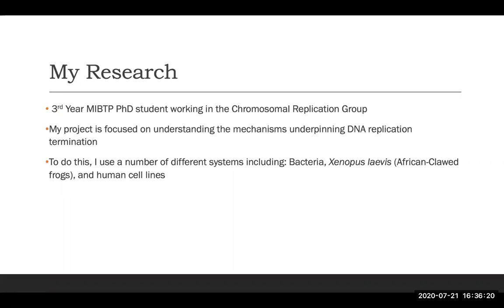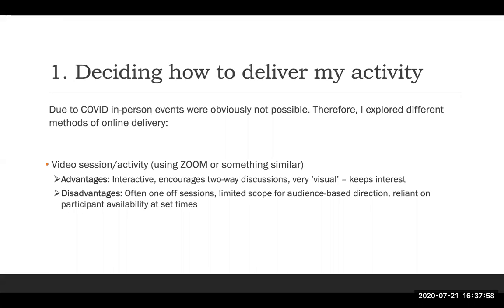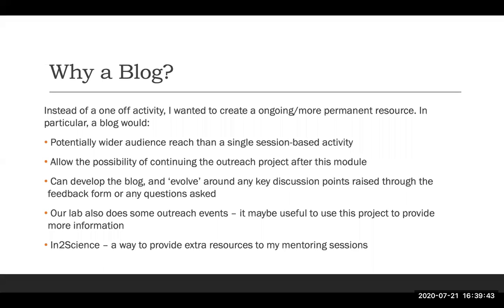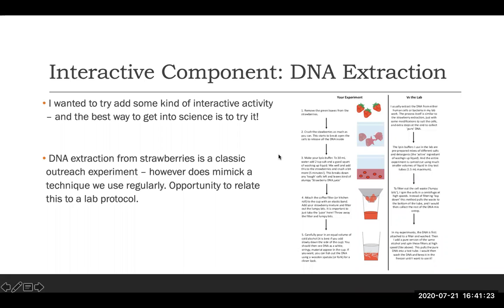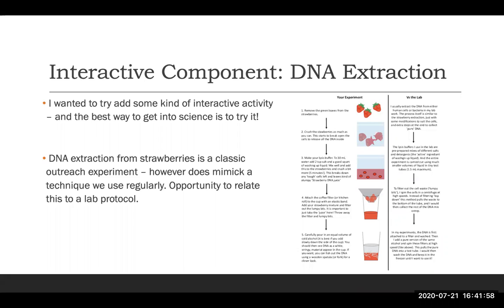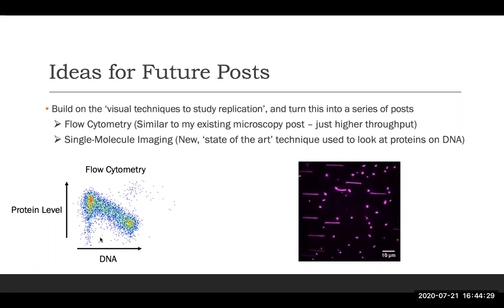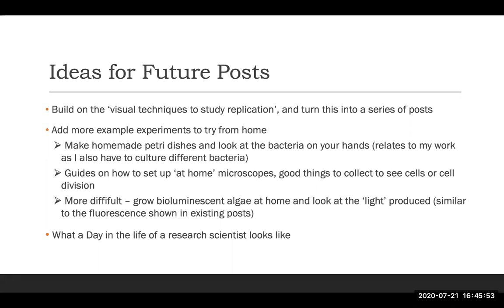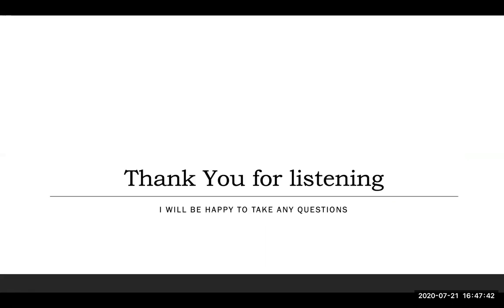Shaun Scaramuzza PGCARMs 2020